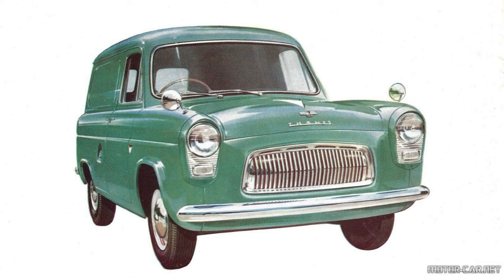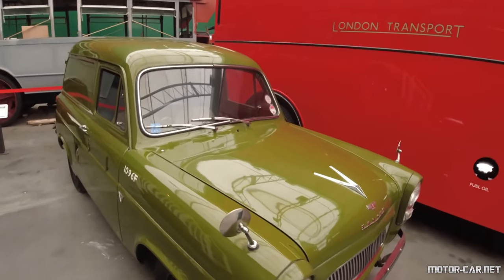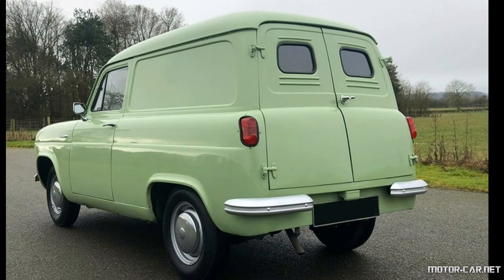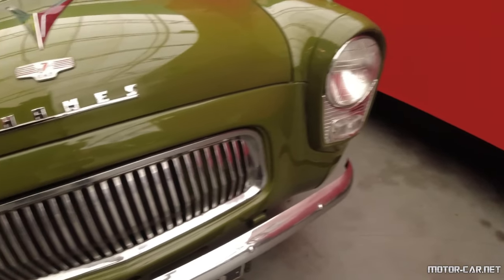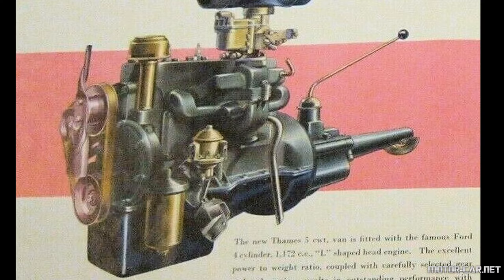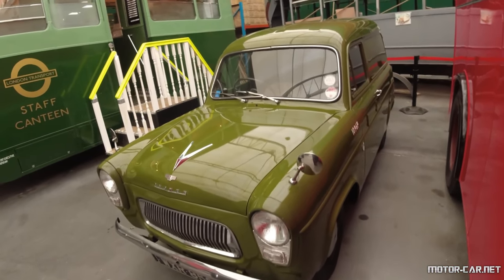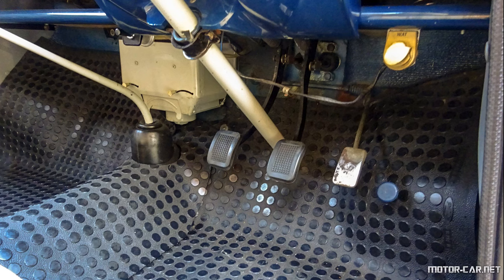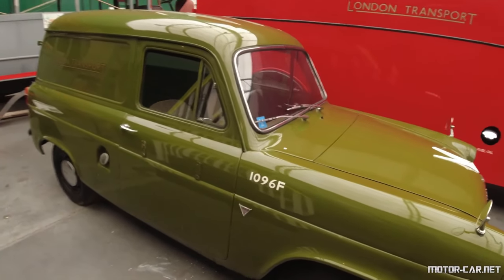Ford Thames 300E Van (1954 to 1961)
The Ford Thames 300E is a small car derived van produced by Ford of Britain from 1954 to 1961. More on the Ford Thames 300E